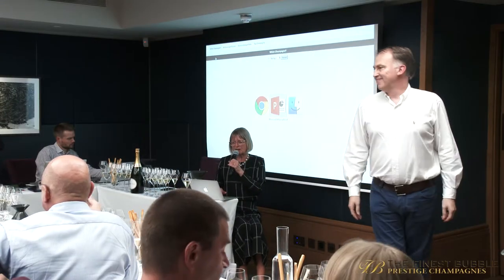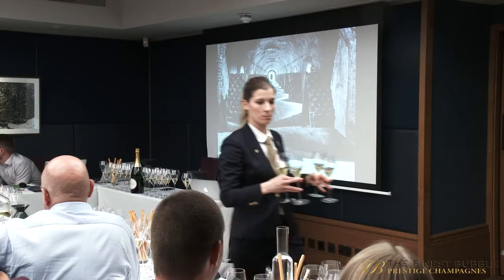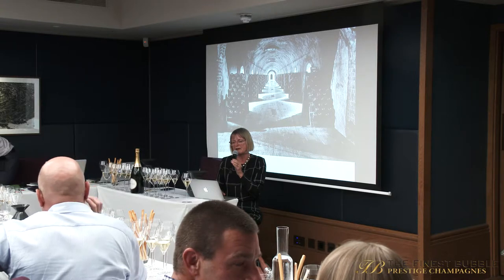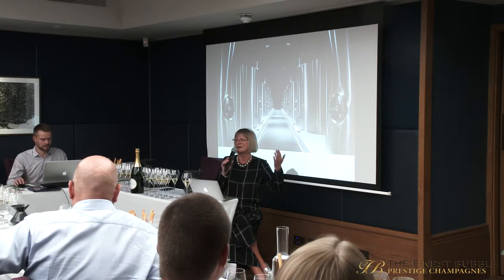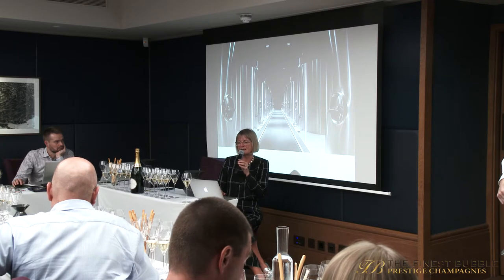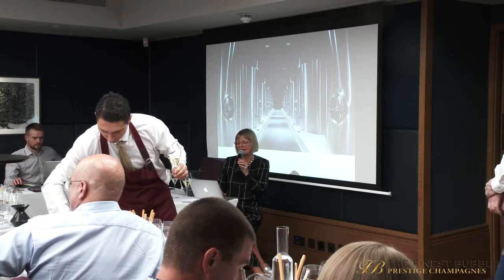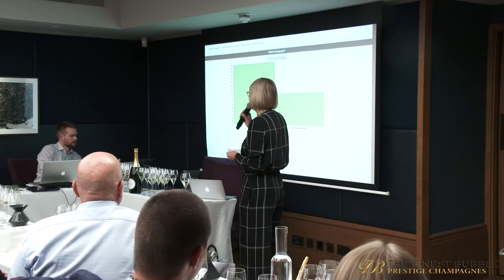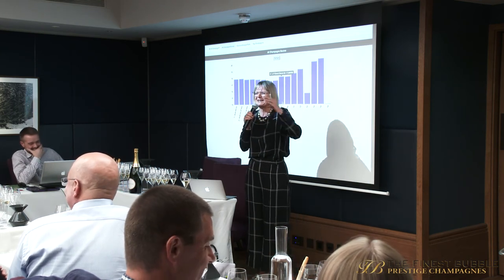Prestige Cuvée vs Vintage Champagne with Jancis Robinson - Laurent-Perrier Champagne Pair 5/8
In this video, Jancis Robinson MW guides guests through a comparison of the fifth pair of champagnes tasted on the evening: Laurent-Perrier Grand Siècle NV vs Laurent-Perrier Vintage 2007.

We believe there is great value in Vintage Champagne and this tasting put the theory to the test! Guests were invited to taste eight pairs of the latest vintage Prestige Cuvée and Vintage Champagnes from the same House, under the direction of Jancis Robinson MW, the world's leading wine journalist, author, presenter and critic.

The sixteen champagnes we tasted blind in pairs were:
Bollinger R.D. 2002 75cl vs La Grande Année 2007 1.5L
Charles Heidsieck Blanc des Millénaires 1995 75cl vs Brut Millésimé 2005 1.5L
Dom Pérignon 2009 75cl vs Moët & Chandon 2009 75cl
Lanson Clos Lanson 2006 75cl vs Gold Label Brut Vintage 2005 1.5L
Laurent-Perrier Grand Siècle NV 75cl vs Vintage 2007 1.5L
Louis Roederer Cristal 2009 75cl vs Brut Vintage 2009 1.5L
Pol Roger Sir Winston Churchill 2006 75cl vs Brut Vintage 2008 1.5L
Taittinger Comtes de Champagne 2006 75cl vs Brut Vintage 2009 1.5L